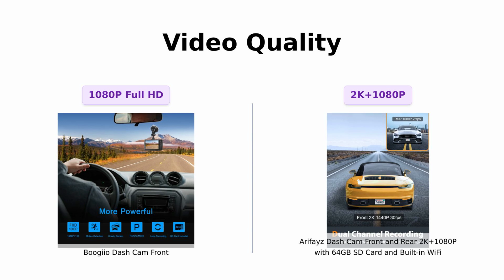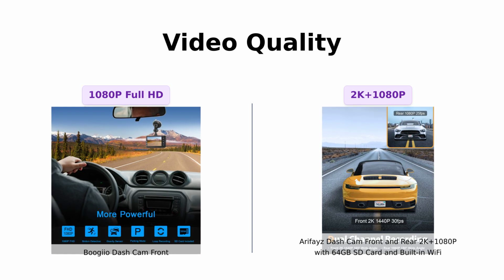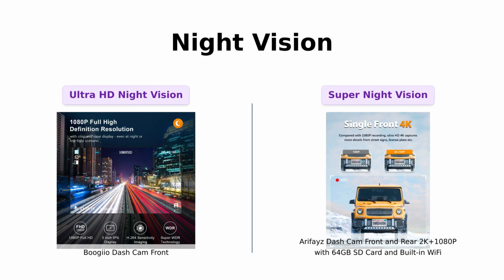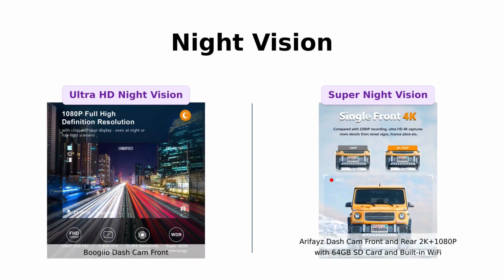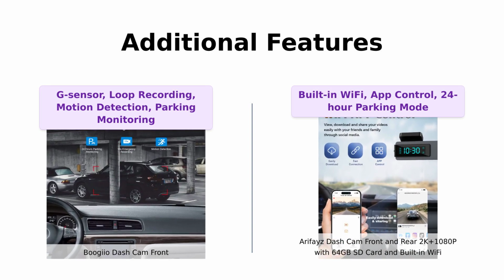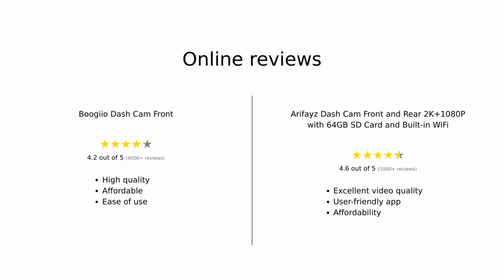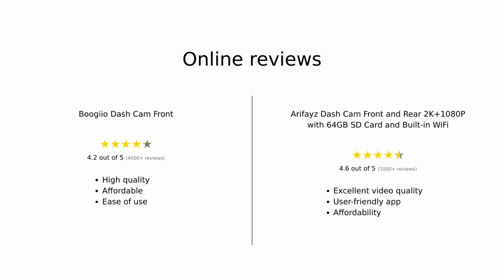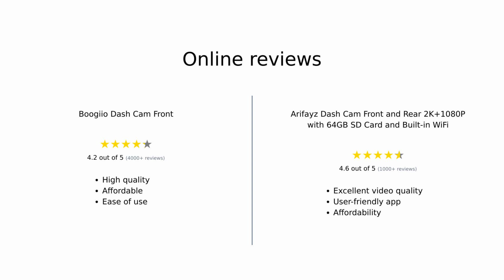Dash Cam Comparison 🚗💖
In this video, we compare the BOOGIIO 1080P FHD Car Driving Recorder with a 32G SD Card to the 2K+1080P Dual Dash Cam that comes with a free 64GB SD Card.

The first product features 1080P Full HD recording, ultra HD night vision, 170° wide angle lens, G-sensor, loop recording, and multi-functions like Motion Detection and Powerful Dash Cam. It comes with a 32G SD Card and lifetime after-sales support.

On the other hand, the second product offers 2K+1080P dual cam, 4K Ultra HD 2160P single front camera, built-in WiFi, night vision, 24-hour parking monitor, and loop recording. The major upgrade includes a 64GB SD card now included with the purchase!

Watch the video to see a detailed comparison of these two fantastic dash cams! 🚗💖